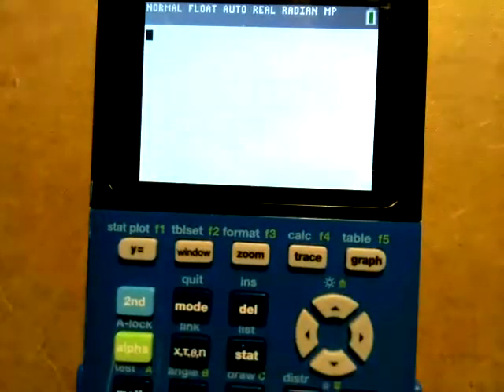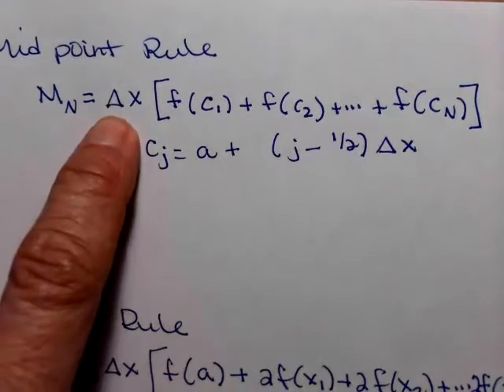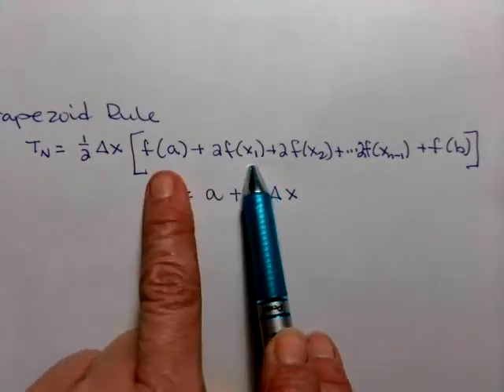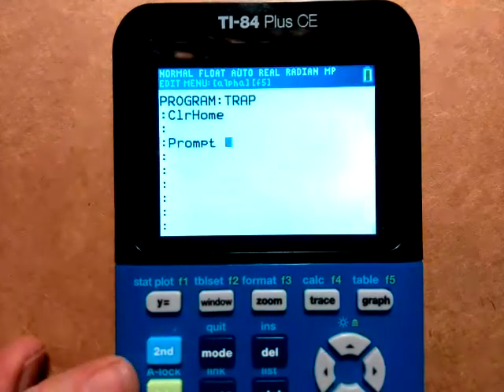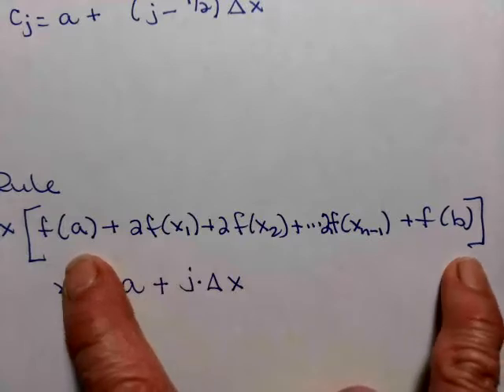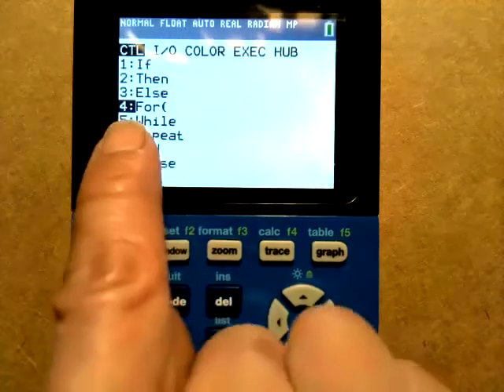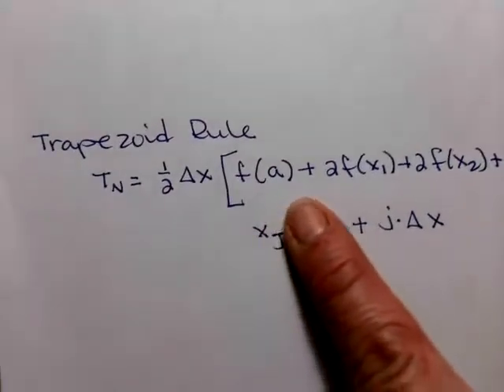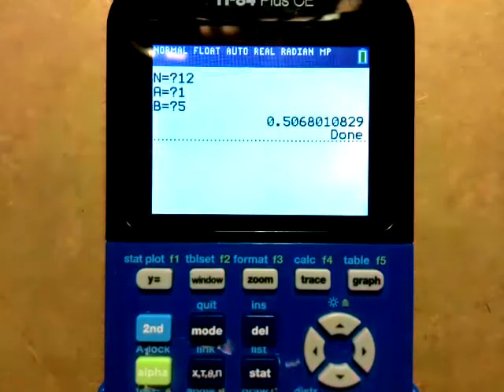Programming Numeric Integration on the TI 84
In this video I show you a very easy program that uses the midpoint rule to approximate a definite integral and then create a program that uses the Trapezoid Rule to approximate the area.